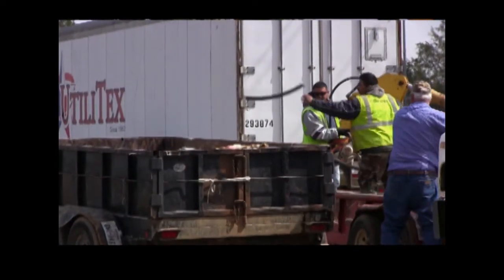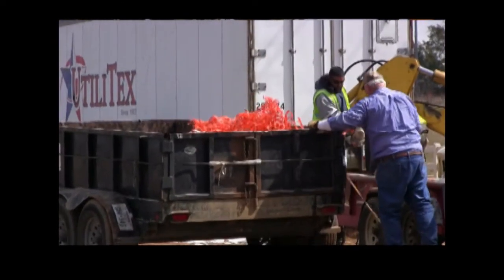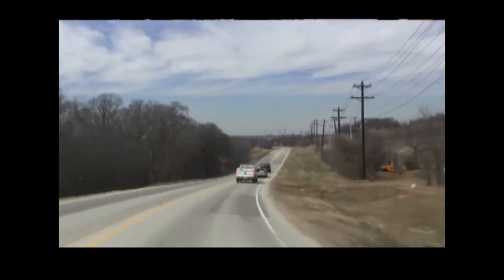Time of Transition - Farm Road 1171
Denton County Commissioner Andy Eads talks about the expansion of Farm Road 1171 in the Flower Mound area. He believes the expansion of the two-lane road to six lanes was needed to fix unsafe driving conditions, and the wider road will open up the county's southwestern side for economic development. (Video and editing by Gordon Dickson/Fort Worth Star-Telegram, March 4, 2014)